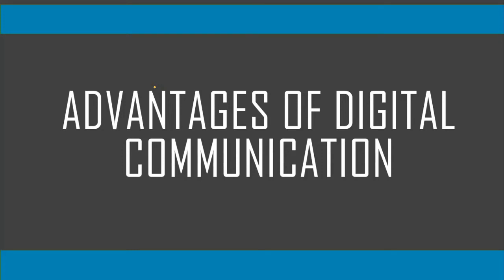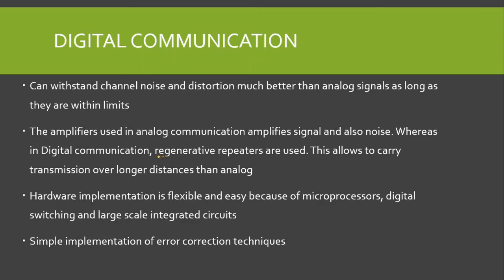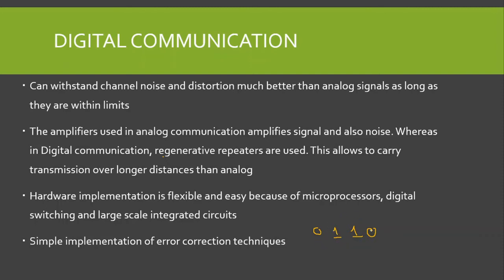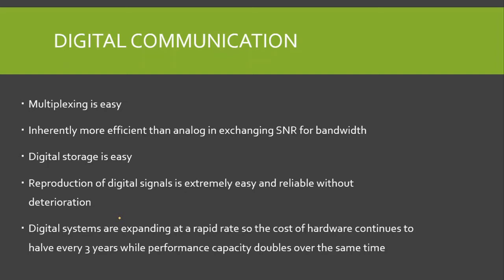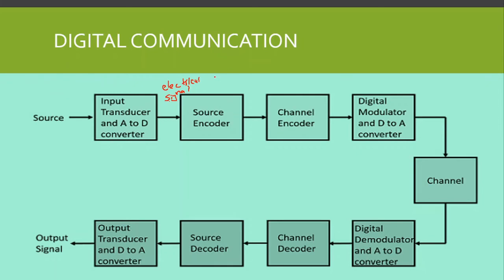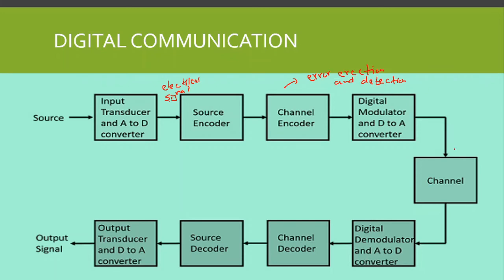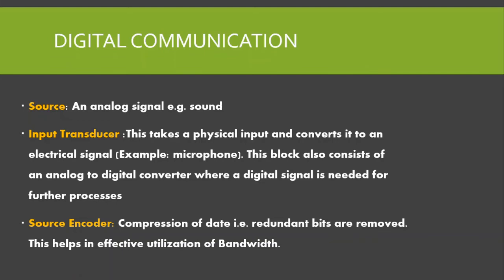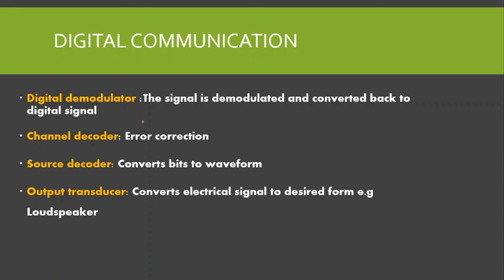Advantages of Digital communication| Elements of Digital communication| Block diagram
In this video, we will discuss advantages of digital communication and also important elements of digital communication
Digital communication block diagram